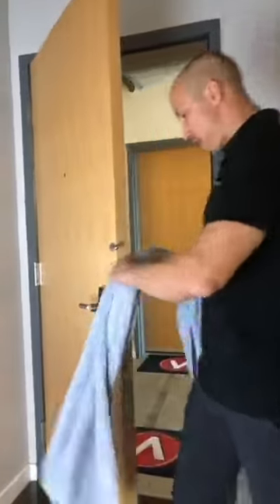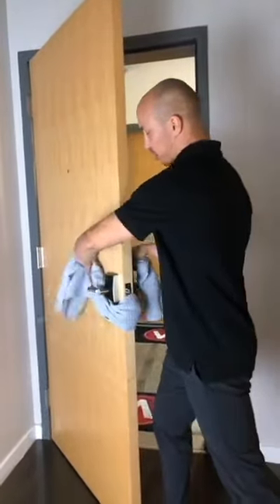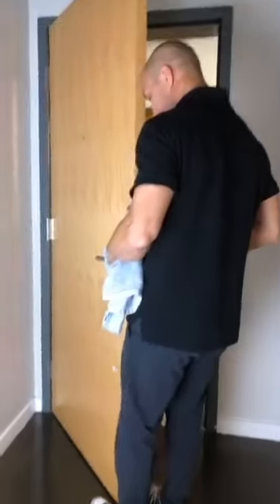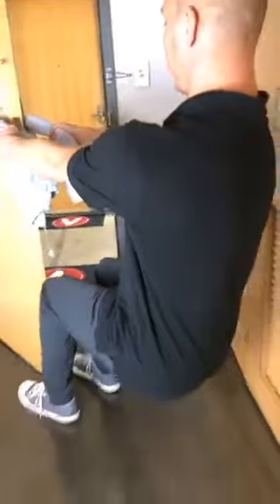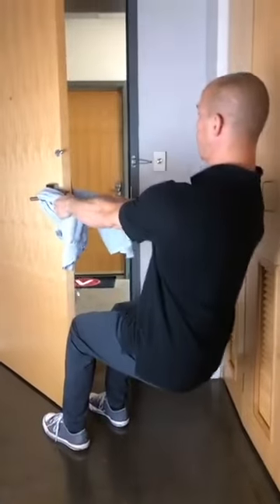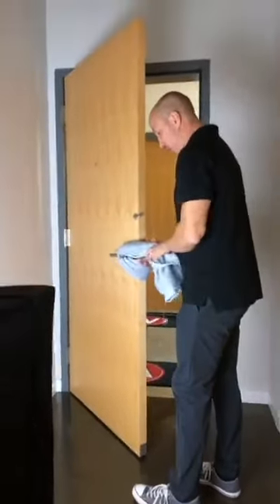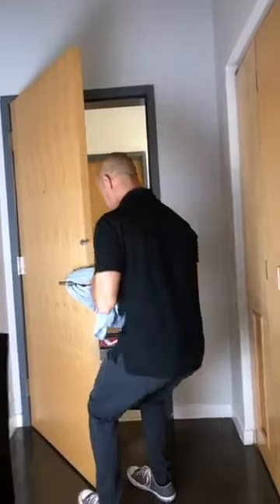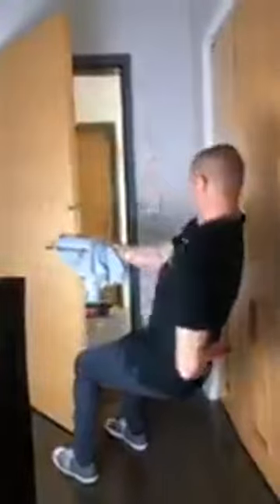Let Me Ins on a Door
Daily Workouts on Mark Lauren On Demand, 365 days! Get your strength, mobility and active recovery workouts 7 days a week.

Mark Lauren is an elite special operations trainer and author of You Are Your Own Gym; The Bible of Bodyweight Exercise that has sold 1.7 million copies.

Exercise Programs:

- Bodyweight Rehabilitation (Movement Prep/Prevention/WarmUp)
- Bodyweight Training 2.0
- 90 Day Challenge (3 Levels with 24 workouts)
- You Are Your Own Gym (9 workouts for all levels)
- Mobility Rx
- Elite Functional Exercise (EFX - Advanced Workouts)
- Focus 15 (Legs & Glutes, Upper Body, Total Core)
- You Are Your Own Gym Vol. 2 (Novice, Intermediate, Advanced)
- Sports specific workouts (Running, Swimming, Agility)
- Free Weight Routines
- Ladder Workouts

Don't forget to give us your feedback in the comments below.